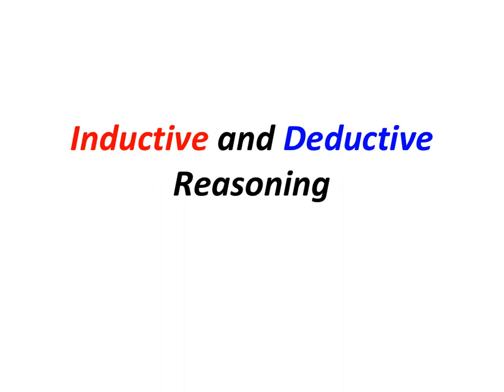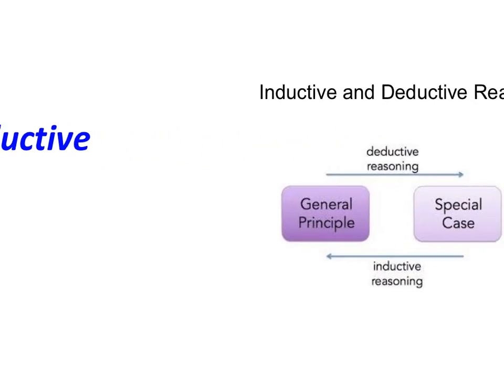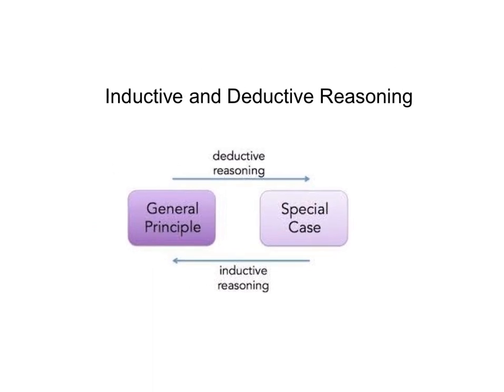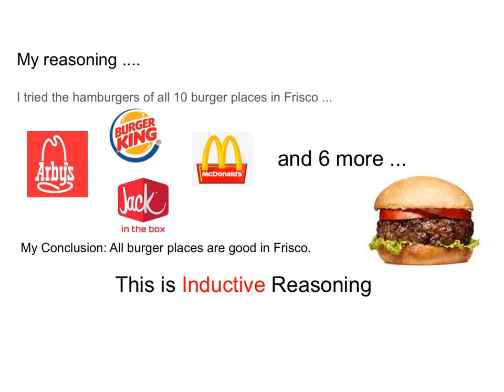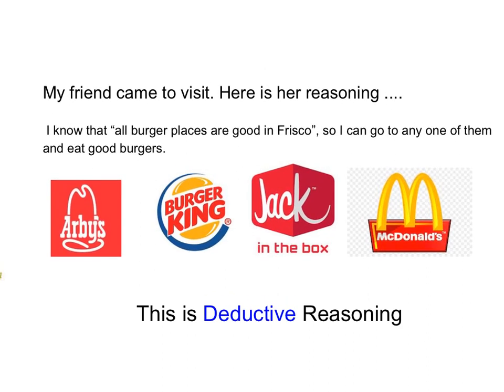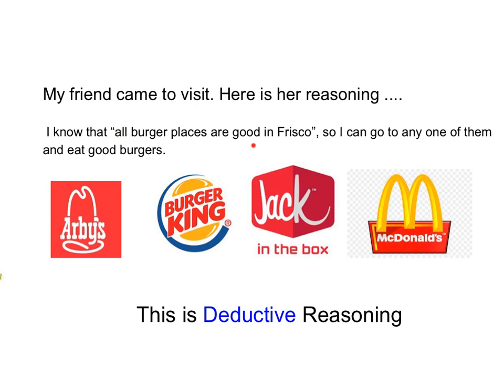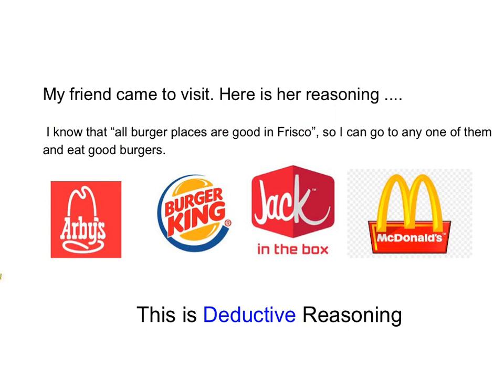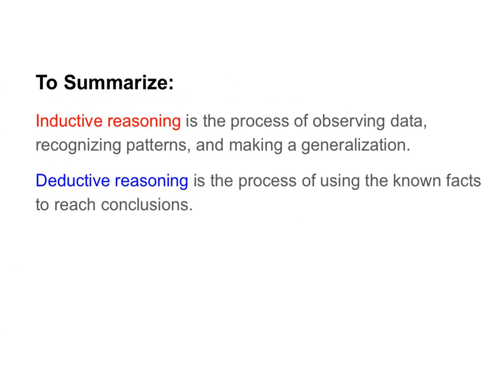Inductive and Deductive Reasoning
Ms, Hu explains the concepts of inductive reasoning and deductive reasoning and gives examples of each type of reasoning.